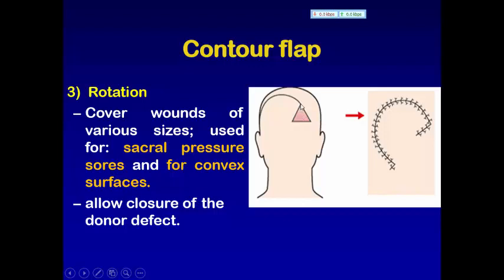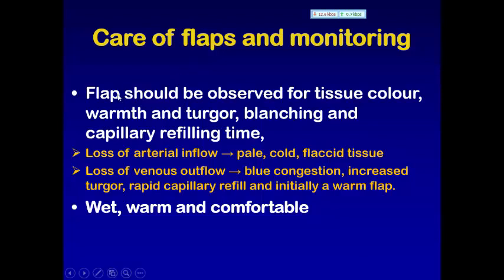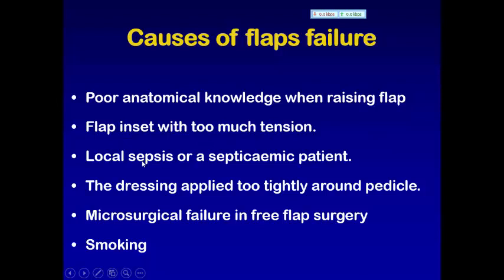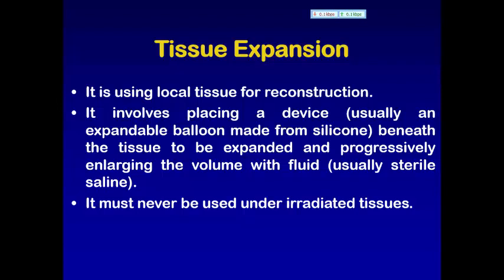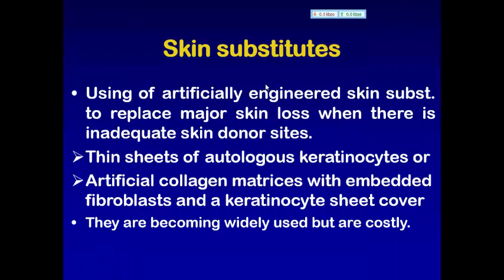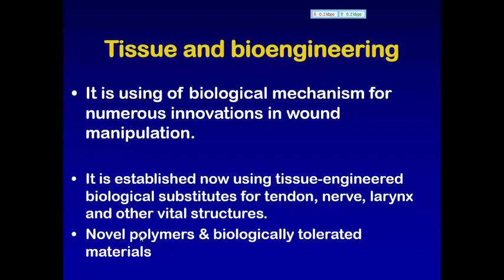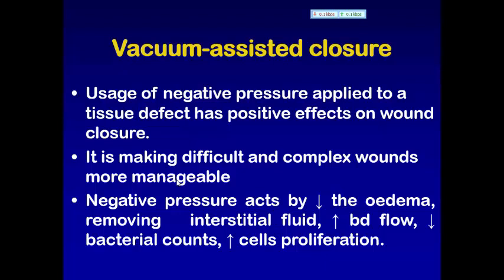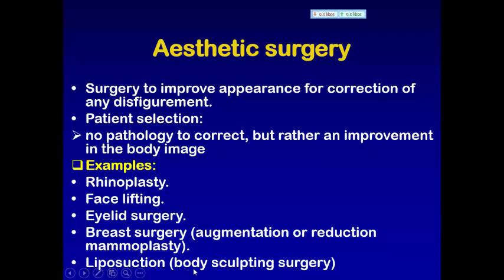محاضرة علمية(المرحلة الخامسة / جراحة /الجراحة التجميلية )الجزء3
أ.م.د محمد حسن جعفر